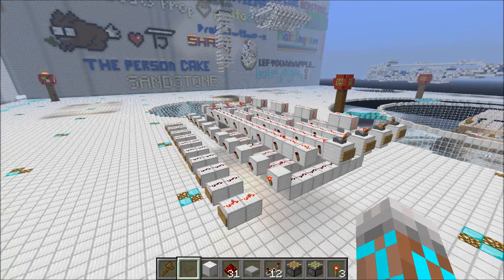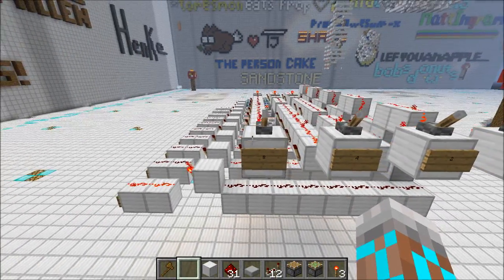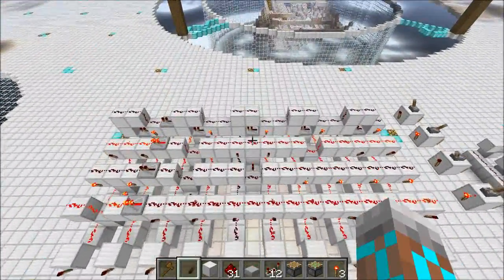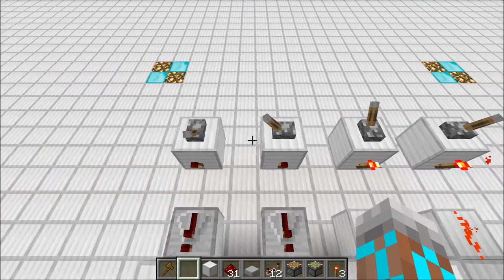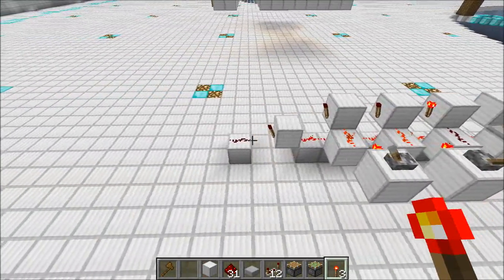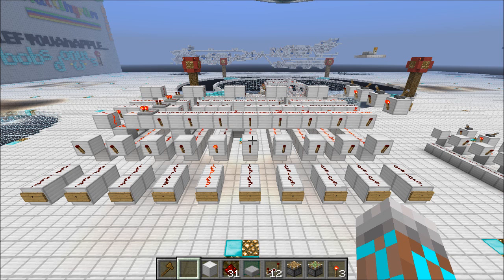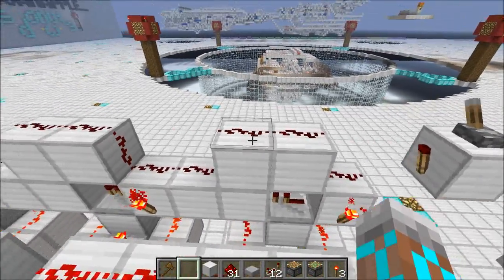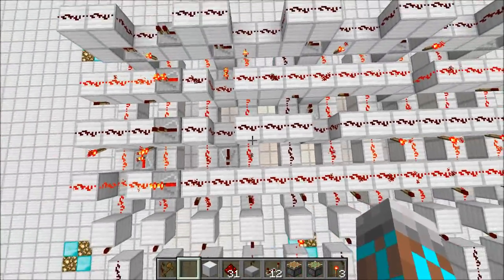Tutorial: Decoders (and a fast pistonless decoder design)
In this tutorial I teach you how a simple decoder works and show you a fast decoder I designed so that I could avoid using pistons.